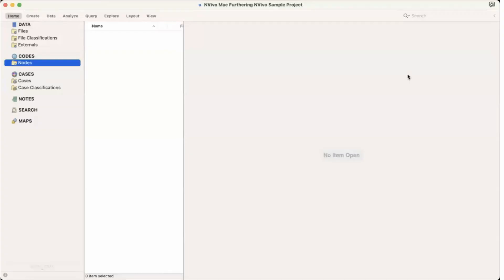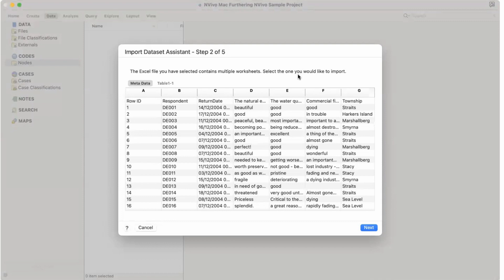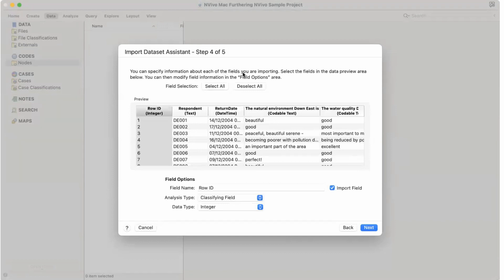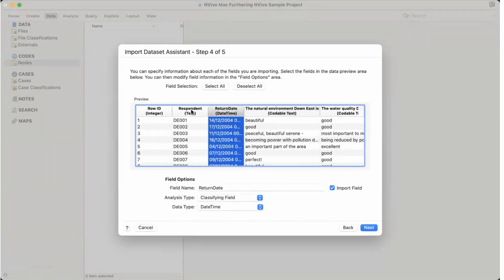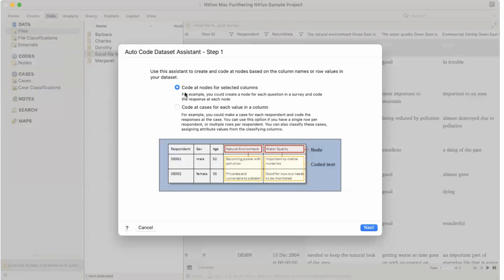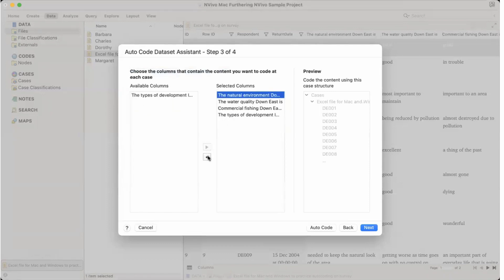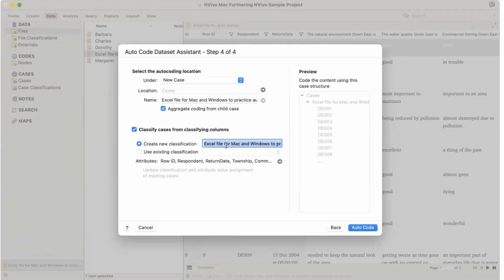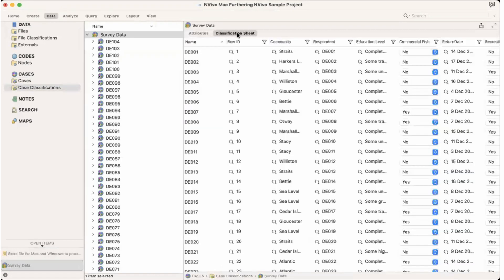Part 29 Importing an Excel File in NVivo Mac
Introduction to Importing Survey Data into NVivo for Mac
0:00 - 0:53: Introduction to the process of importing survey data from an Excel sheet into NVivo Mac, including navigating to the data set section.
Selecting the Correct Worksheet for Import
0:53 - 1:23: Detailed steps on how to select the appropriate worksheet within the Excel file for import, emphasizing the option to import metadata or specific tables.
Adjusting Import Settings
1:23 - 2:41: Explanation of options for handling row IDs and field selection during the import process, including how to include or exclude specific fields.
Completing the Import Process
2:41 - 3:43: Final steps in the import process, highlighting the adjustments for codable fields and classification fields and confirming the data types.
Autocoding the Imported Data
3:43 - 5:02: Steps to auto-code the imported data set, including selecting the correct columns for coding and how to handle different respondent identifiers.
Organizing and Classifying Cases
5:02 - 6:02: Instructions on how to organize and classify cases post-import, including how to set up new case classifications and aggregate coding from child codes.
Assigning Attributes and Classifications to Cases
6:02 - 7:56: Details on how to assign survey data and other attributes to individual cases within NVivo Mac, using the case classification feature to manage data effectively.